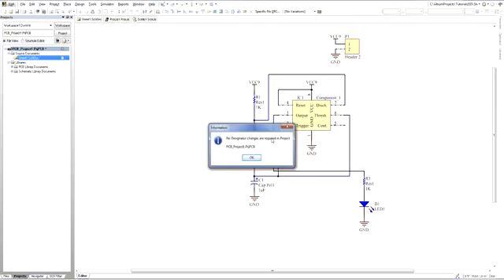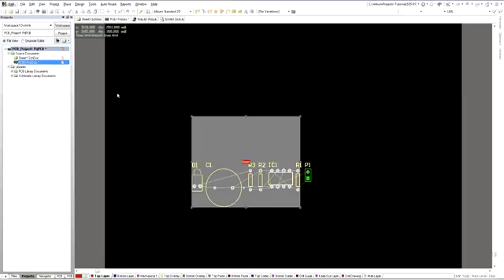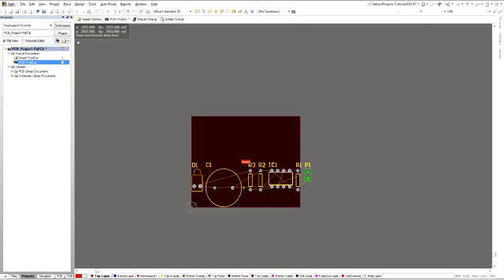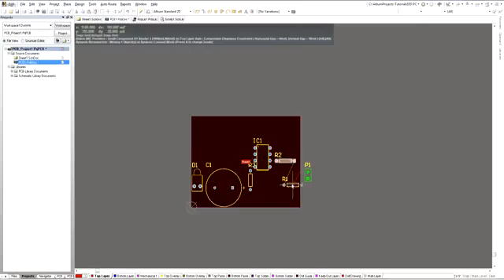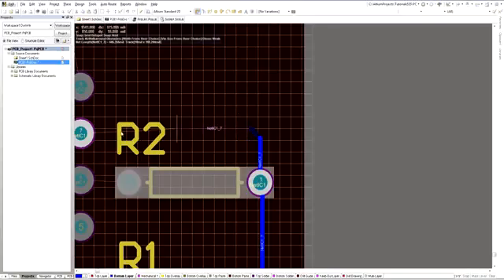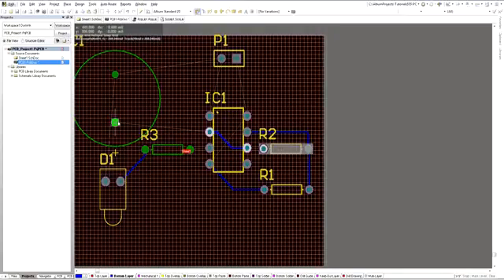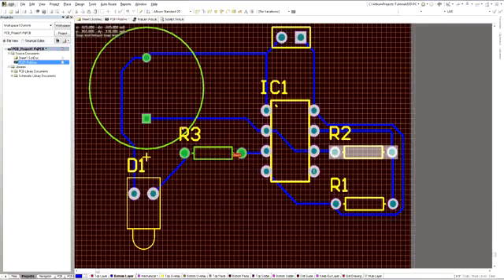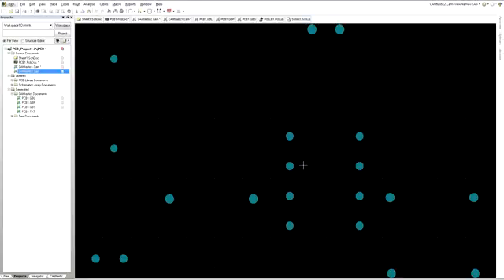Altium Designer Tutorial Part 3 Finalizing the circuit and creating the PCB 2